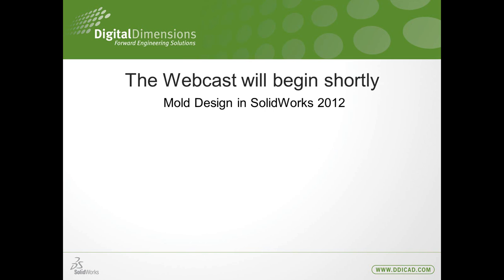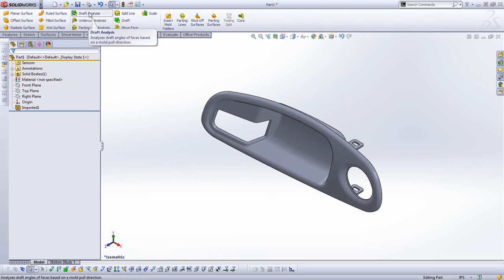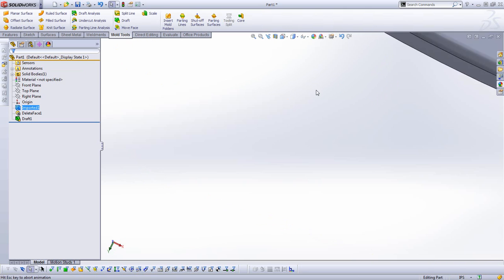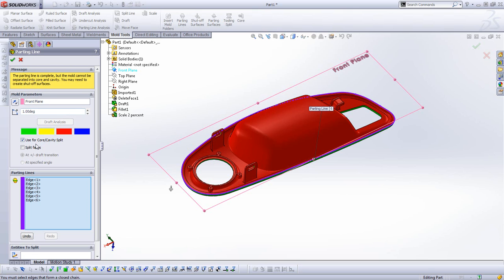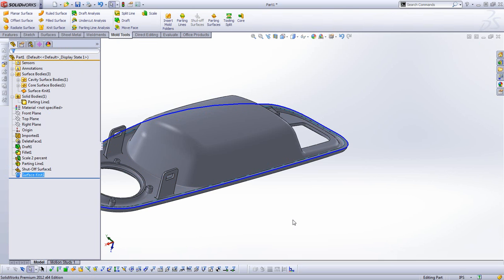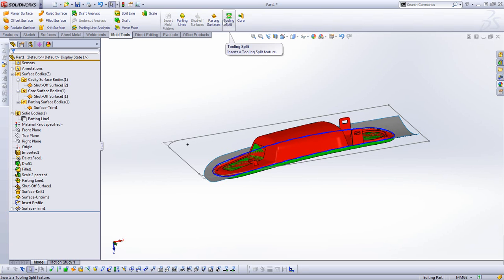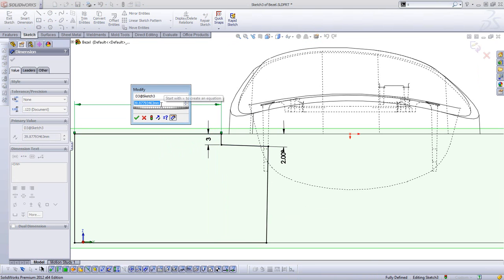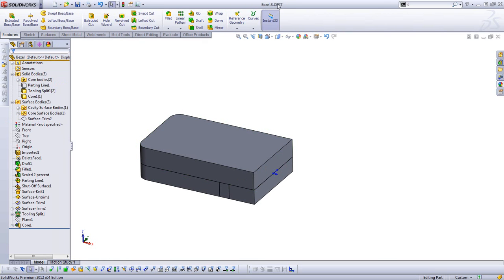Video Archive: Mold Design in SOLIDWORKS 2012